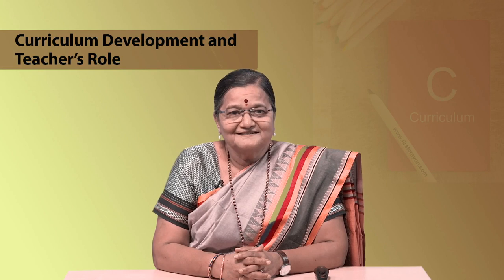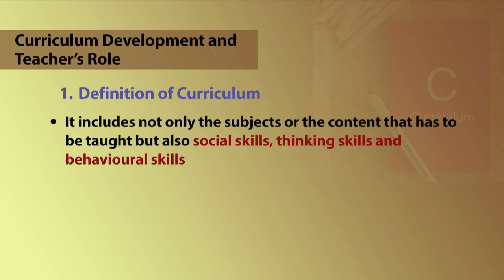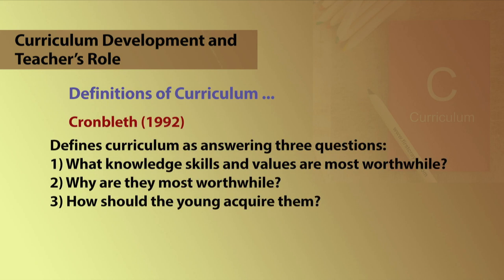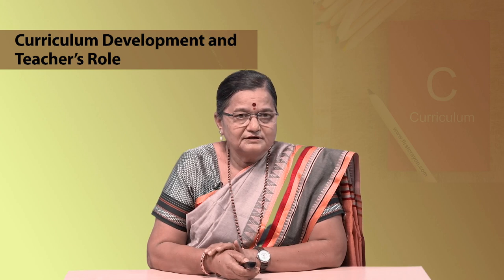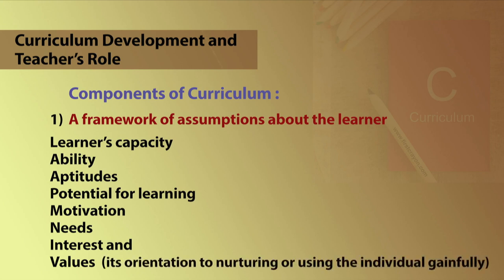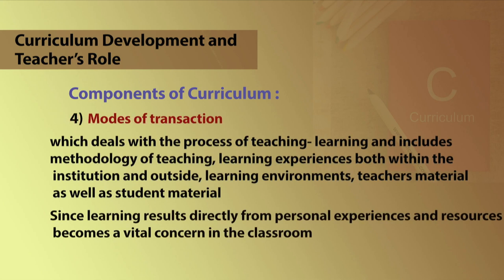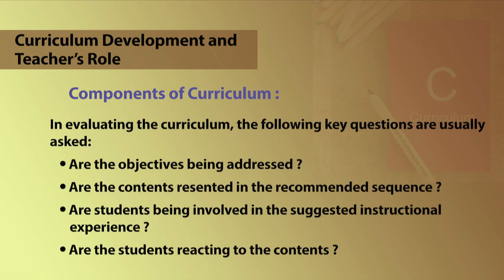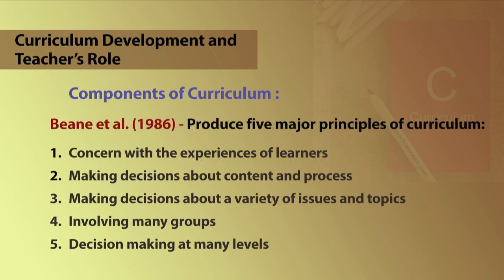Part 1 Curriculum Development and Teacher’s Role Introduction